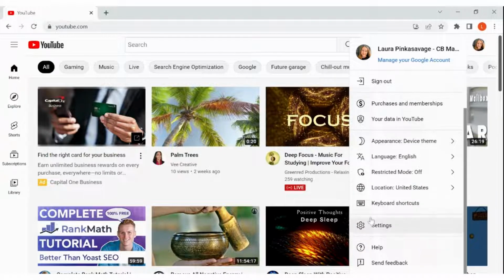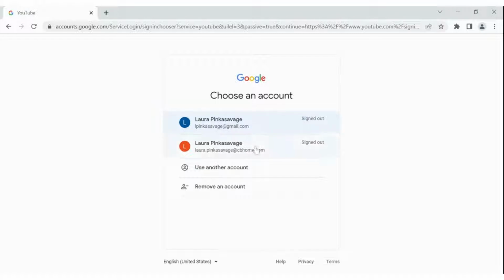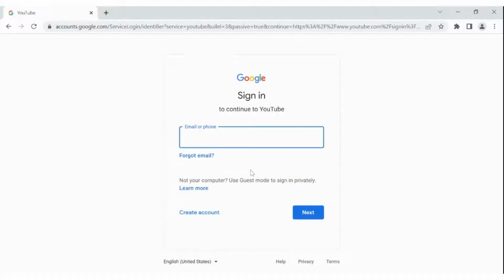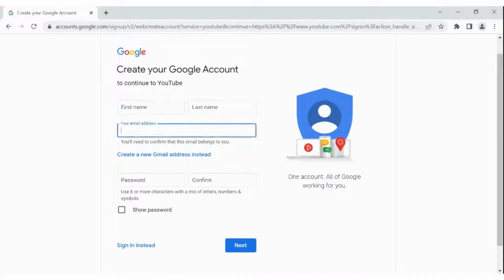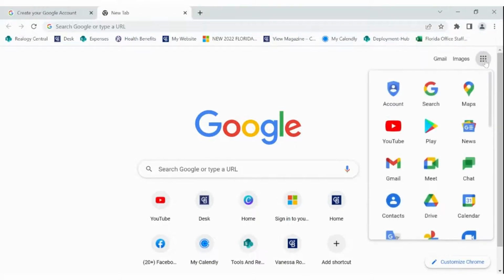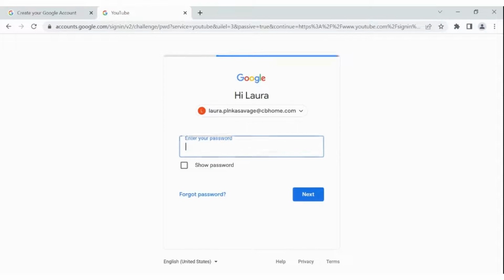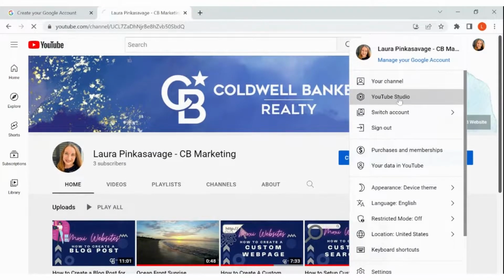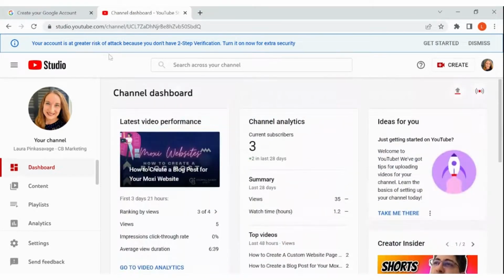How to Create a YouTube Account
If you already have a Google account, you already have a YouTube account! In this video I will show you how to log into your YouTube account to get started OR how to create a Google account.